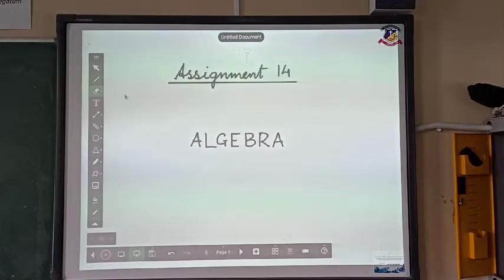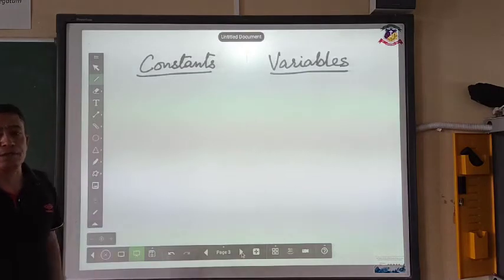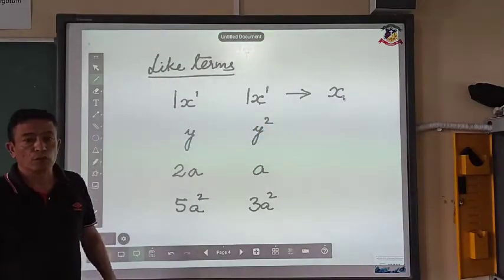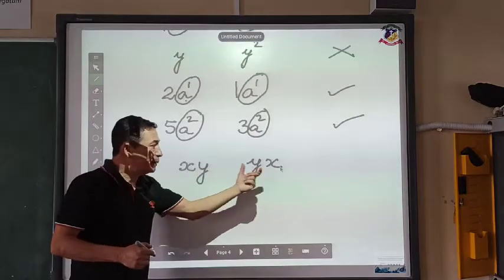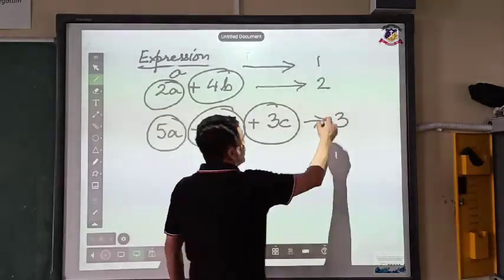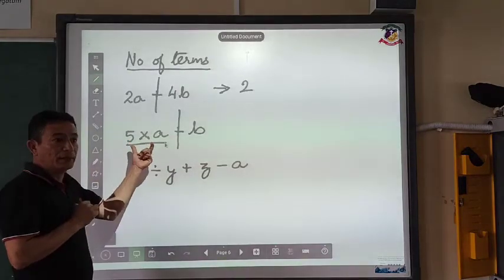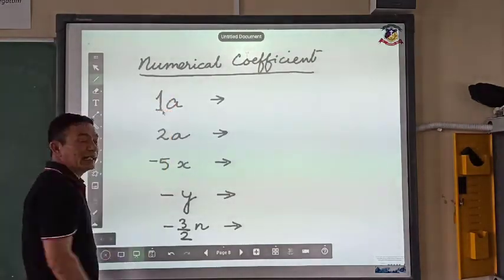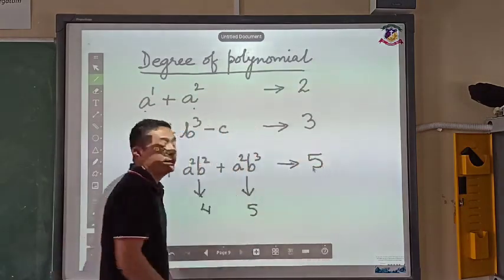MATHEMATICS / CLASS 6 / INTRODUCTION TO ALGEBRA (2)